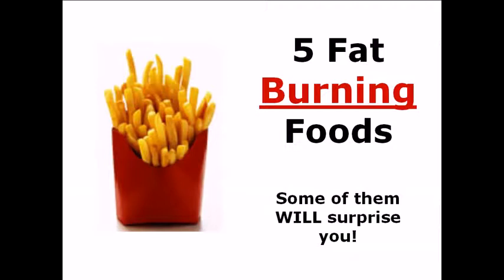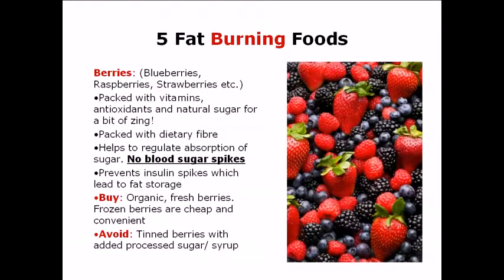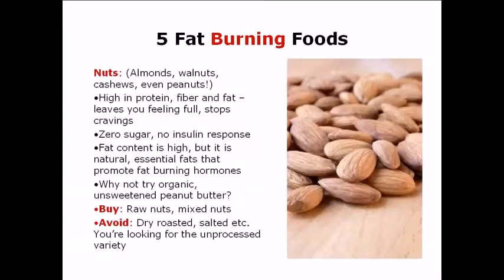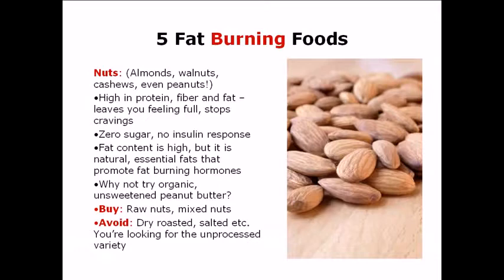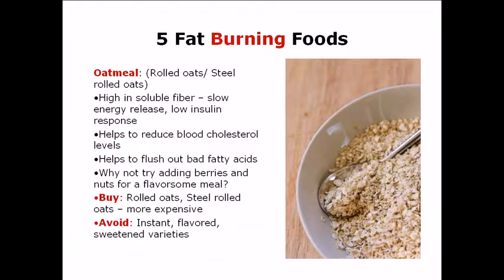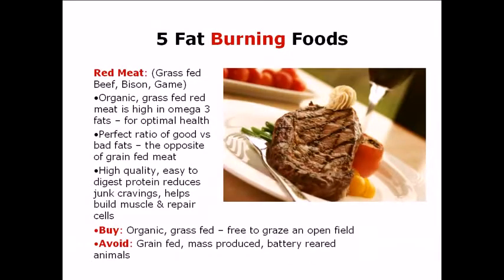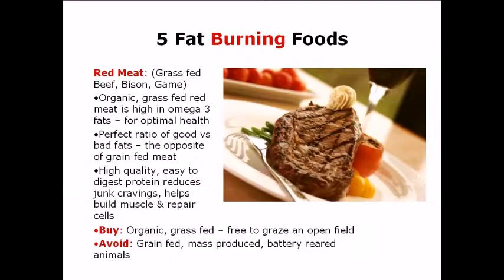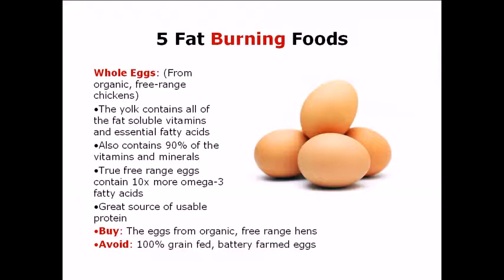Fat Burning Foods With Amazing Results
Nick Pineault makes a special approach to making the mankind healthy and free from excessive body weight where he recommends three simple steps to turn one's kitchen into a store of fat burning food from a storehouse of unhealthy junk foods. Pineault's system has caught the attention of people across the world and now the Go & Get Healthy website hosts a comprehensive review that will reveal The Truth About Fat Burning Foods Review.
The review claims to reveal the findings of Pineault's program and helps ascertain if it really brings fat-burning foods to one's kitchen for health benefits. The Go & Get Healthy website intends to serve the purpose of an authentic and popular resource revealing the inner details of the system. According to the site's review, the system brings key transformation in one's diet pattern to help burn fat and improve one's overall physical condition. The system can bring amazing results by enabling people to change the types of food they eat regularly. The fitness community is always attracted towards this unique approach of switching to a healthy diet plan and now one can refer to The Truth About Fat Burning Foods Review to gain a better insight about the program.
The idea that one can get a healthy and fat-free body by just eating some specific type of fat burning food appeals to a large number of people who don't have enough time for regular workouts. People can now take advantage of the best guidance on making healthy food choices that trigger weight loss, compiled by Nick Pineault. The site hosts the review on Nick's program realizing that people would an authentic resource to understand the benefits of the program.
A large number of people are intentionally misled by the companies manufacturing food products. They don't know that the food they are considering healthy is actually adding to their flab. According to the site, Nick's program actually comes here for the people's help, guiding them simply about what to eat and what to avoid. People who don't have any idea about this food selection program can learn more about it by following the
About Go and Get Healthy Website
Go and Get Healthy is a website that provides information and reviews on various health products to the readers. The website covers a wide variety of topics, including health systems, alternative health therapies, complete body and mind wellness, and features posts on the topics. One can learn about all the latest discoveries in the fields of weight loss, body building and other areas of healthcare.

5 great fat burning foods
great fat burning foods for men